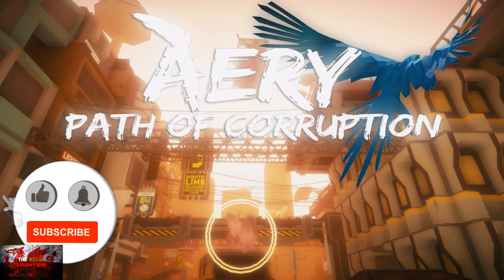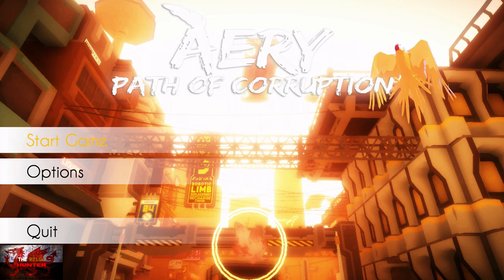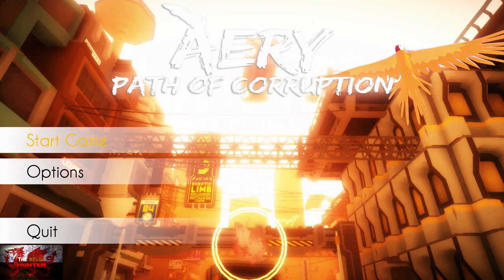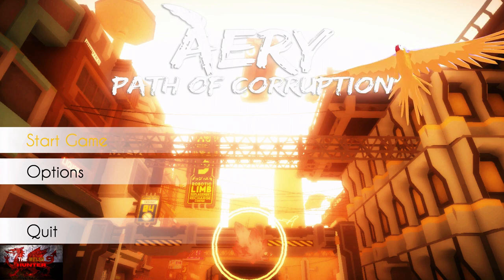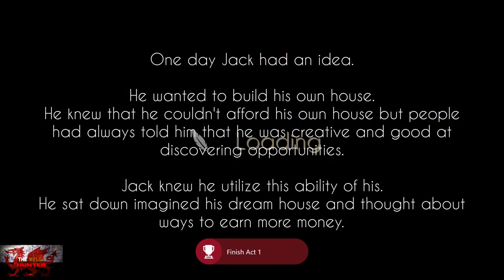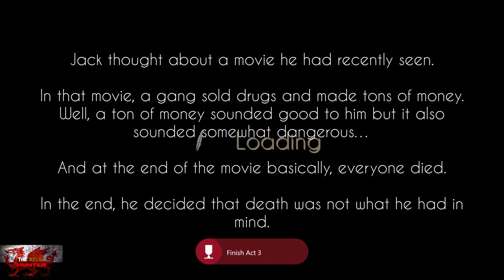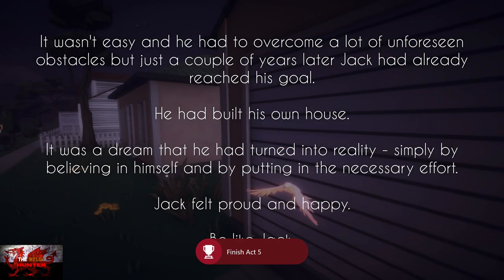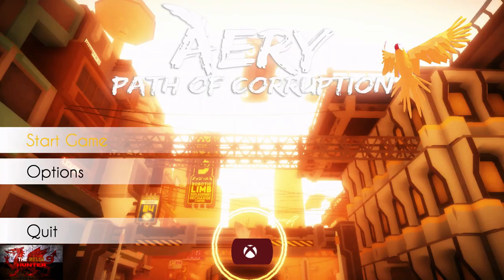Aery: Path Of Corruption - 100% Achievement Guide! *1k GS In 30 Seconds* Fastest Completion of 2022?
Welcome to my 100% Achievement/Trophy Guide for Aery: Path Of Corruption.
A game developed & Published by EpiXR & is available to you for just £8.39 or $9.99!

So as usual in the Aery World, normally we would have to collect memory shards in order to get onto the next level..
But since the cheat codes have been found, once again this makes this.. one of those!

Now, i do recommend to play through the game as intended, purely because as usual, it is one of those games that just relaxes you, it is a proper chill game, BUT if your only here for achievements then, well I guess i will show you the fast way!

Once the first level loads up, all you will be doing is at the very same time, press A, Y, LB & RB, that skips to the next level, and do the same until you are back at the main screen and have a shiny new 1k!

TimG84
Khost
TschanSchpange1
TonySki
ShadowTurul21
Rukus
TheUnderdog2020
DragonClave
Livibeau

LEG-ENDS!

Big Love!